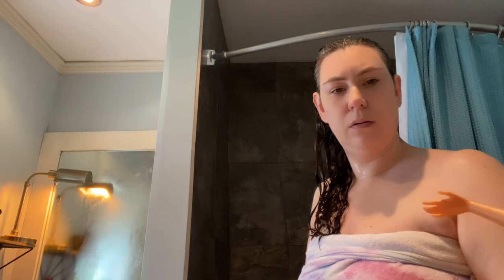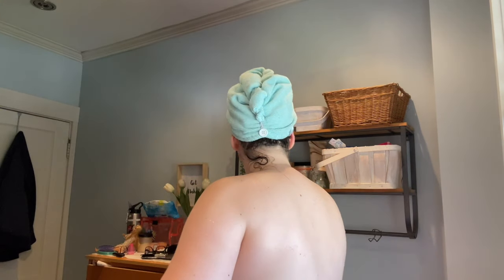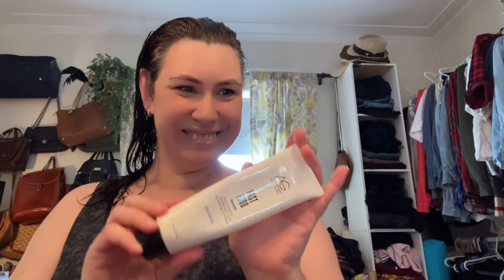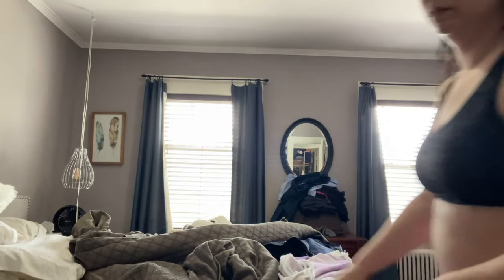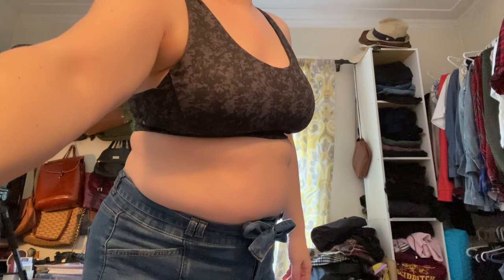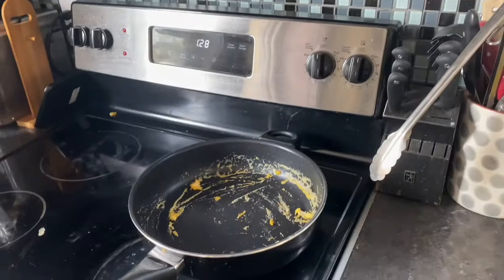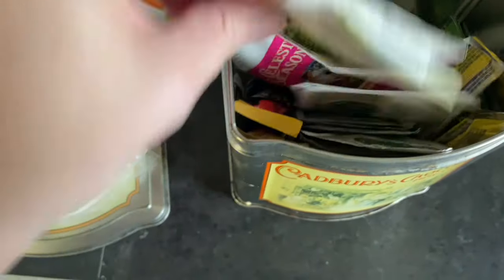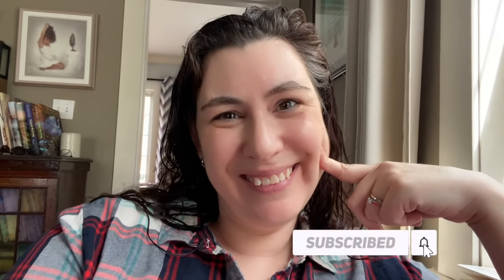My Morning Routine: Influencer style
Hello everyone ,
Since so many of you were asking to see my morning routine, I thought I'd share with this little video! Hope you enjoy seeing how I start my day as a social media influencer!

Truth- no one asked. I'm not an influencer in any way, shape or form. I'm an actual mess of a human and I make fun of myself to deal. My house is a disaster, I'm in my 40's, My grey is showing (must remember to do my roots) and I'm about 50lbs overweight. But I think I'm a little funny...at least to me.

00:00 Introduction
02:10 Beauty routine
03:58 Outfit of the day
05:20 Morning Coffee
06:46 Thank you for watching